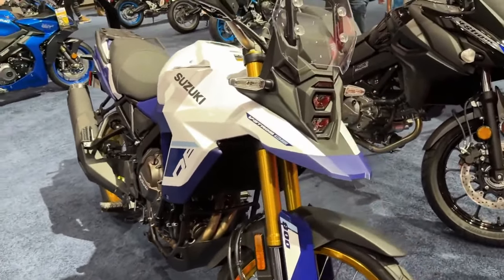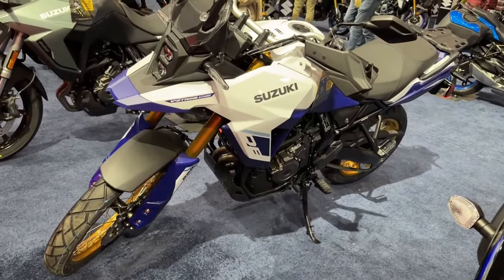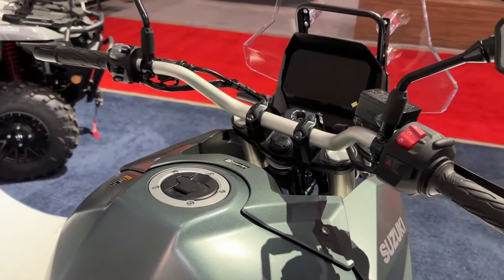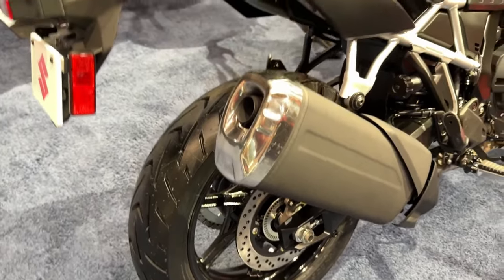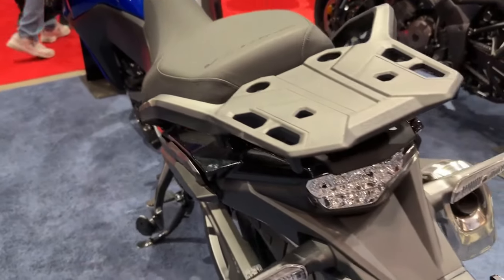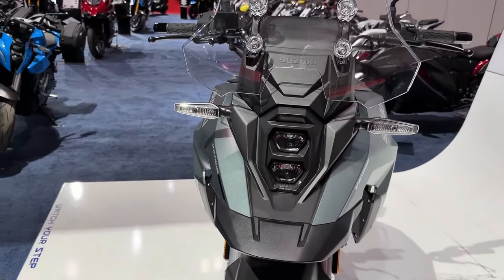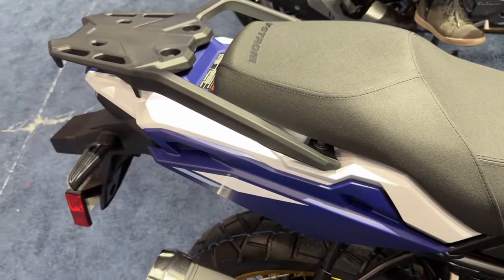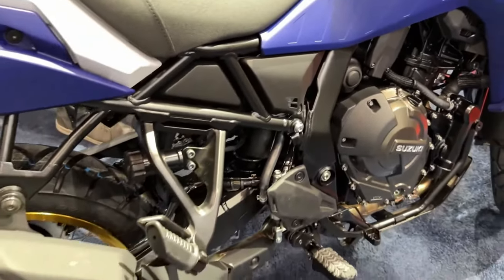2024 Suzuki V-Strom 800 Review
2024 suzuki V-Strom 800 Review @motoadv6305